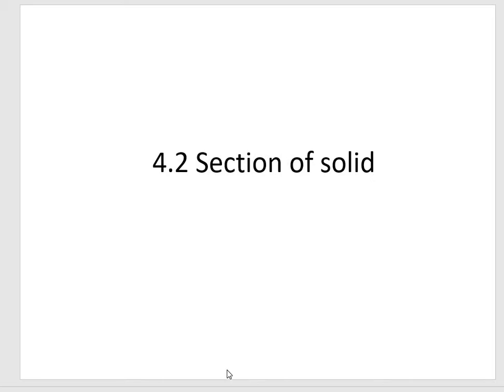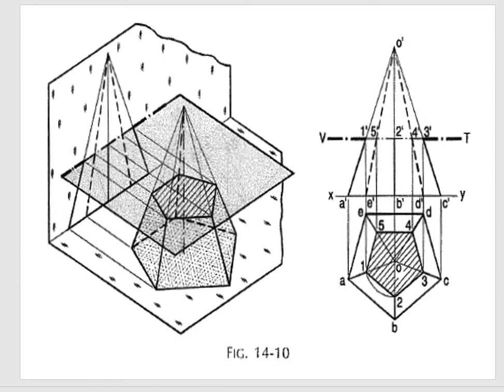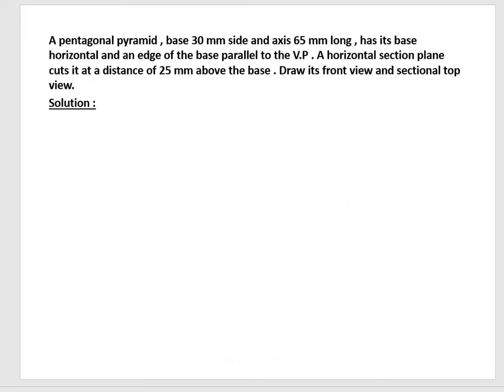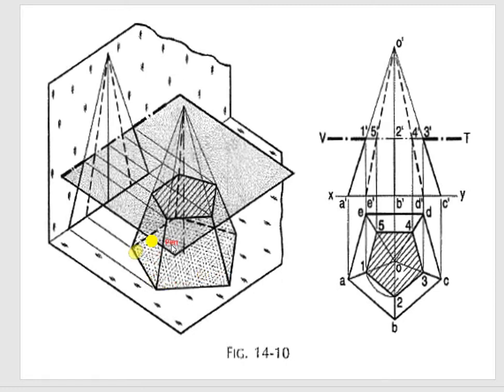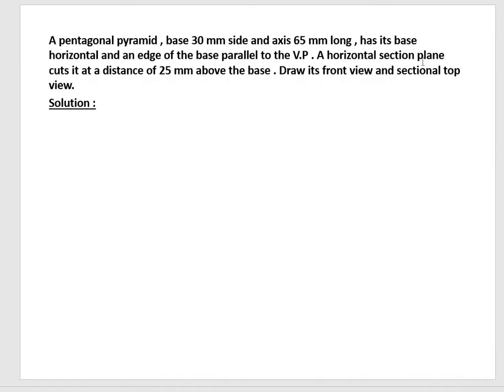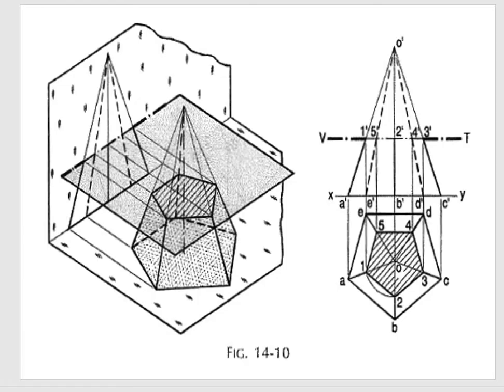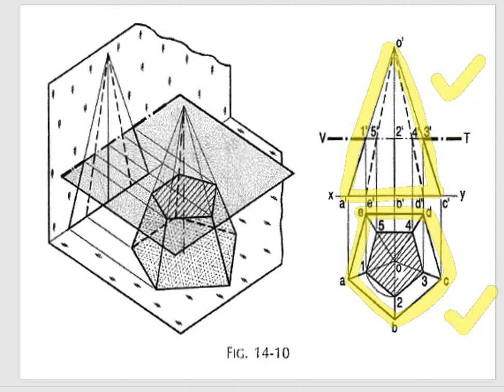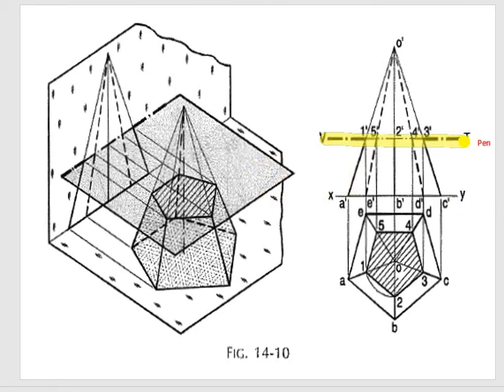10.2 Section of solids